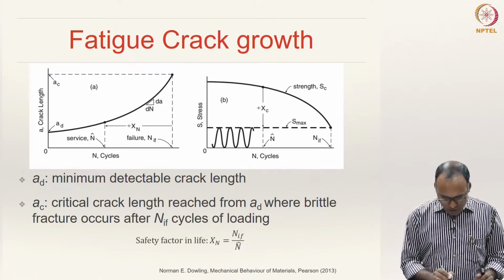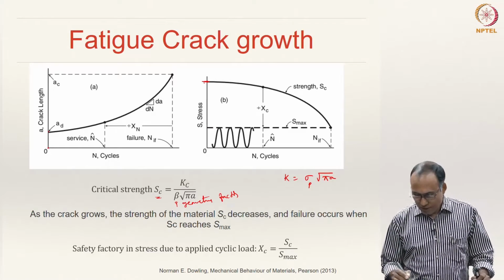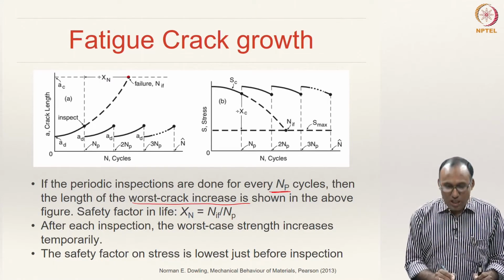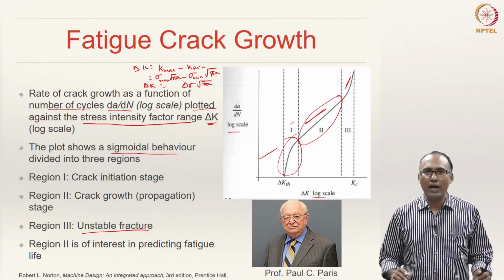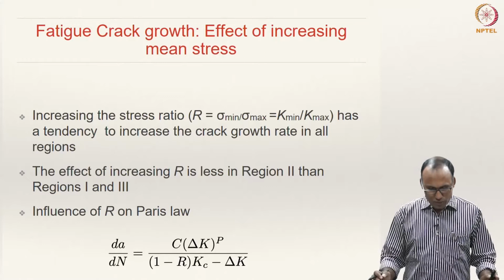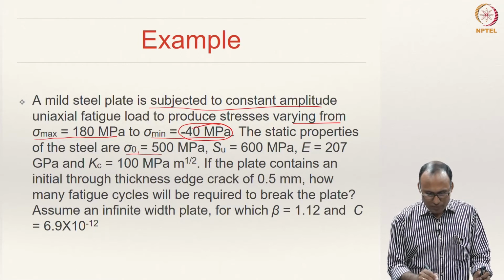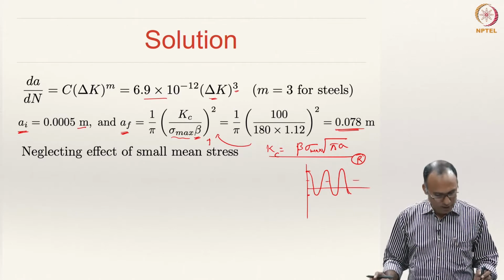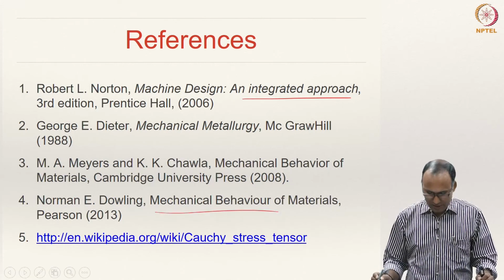#51 Fatigue Failure of Materials | Fatigue Crack Growth | Paris' law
This lecture discusses fatigue crack growth and introduces Paris' Law, which relates crack growth rate (da/dN) to the stress intensity factor range (_K). It describes the three regions of the fatigue crack growth curve: no crack growth below the threshold _K, stable crack growth in the linear region, and unstable crack growth in the steep region. It explains how to use Paris' Law to calculate fatigue crack growth life.